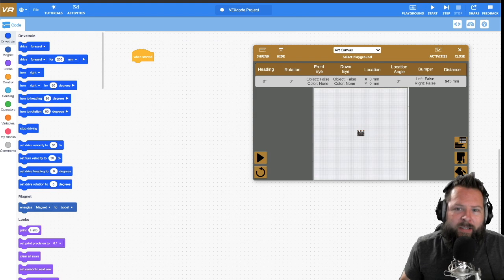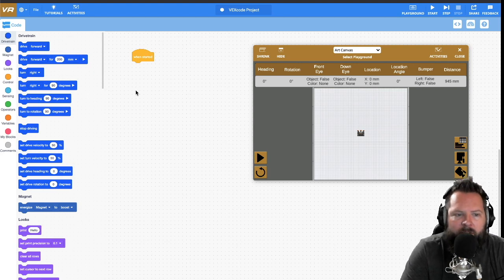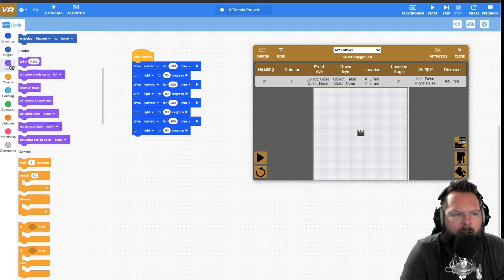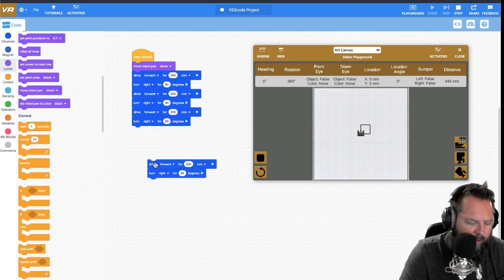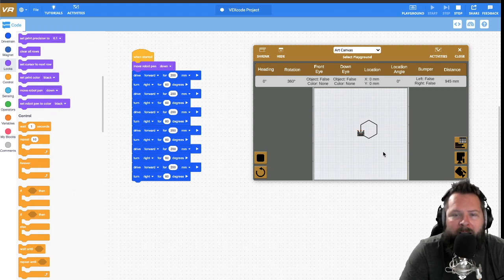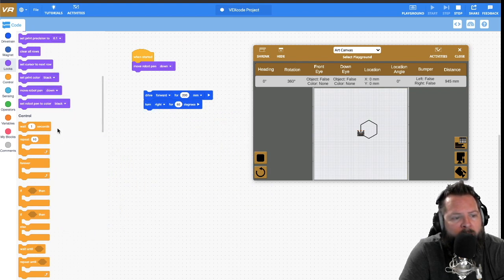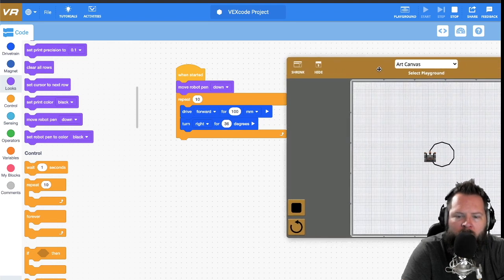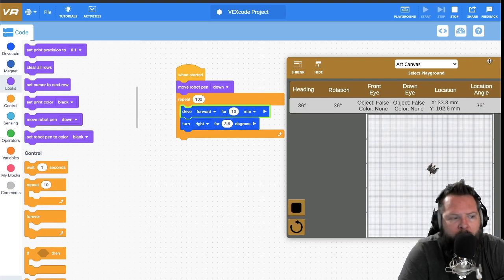VEX VR - REQUESTED HELP - Circles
How to draw a circle has been a highly requested video. Enjoy!